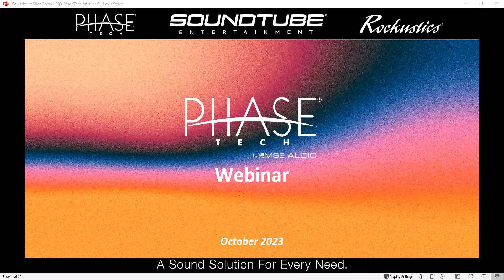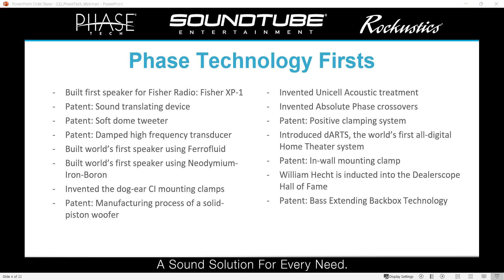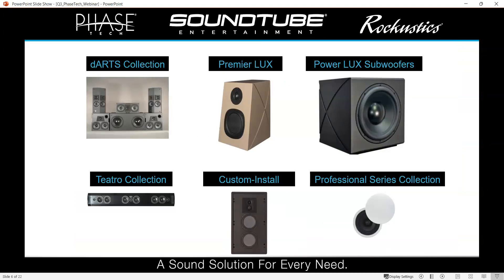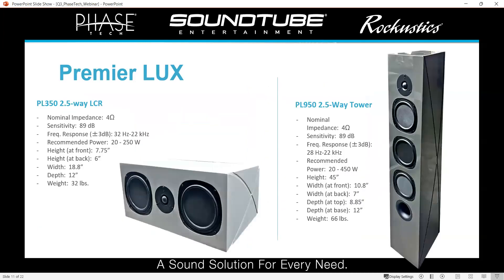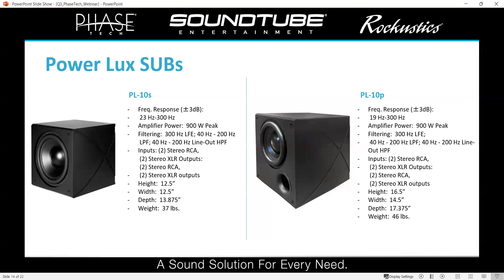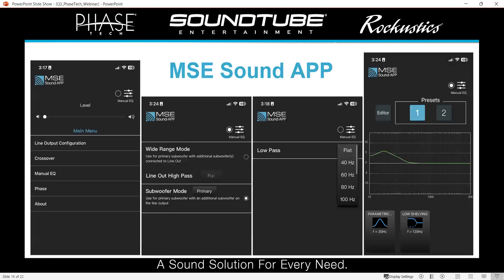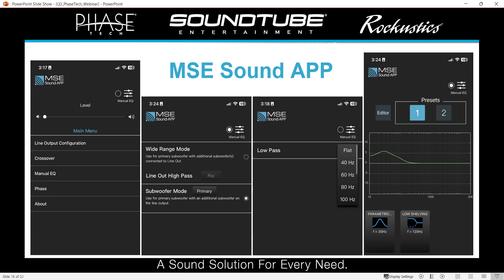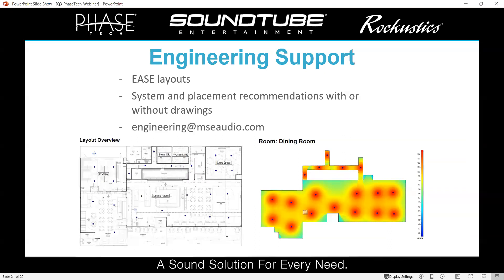PhaseTech Lux Collection: Premier Lux & Power Lux Webinar - Oct 27, 2023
Welcome to our exclusive webinar showcasing the cutting-edge PhaseTech Lux Collection! In this session, we delve into the world of immersive audio experiences with the groundbreaking Premier Lux bookshelf speakers and the powerhouse performance of the Power Lux Subwoofers. Join us as we explore the unparalleled sound quality, sleek design, and advanced technology that make the PhaseTech Lux Collection a game-changer in the world of high-fidelity audio. Whether you're an audiophile or a casual listener, this webinar is a must-watch for anyone looking to elevate their home entertainment system. Don't miss this opportunity to discover the future of premium sound.